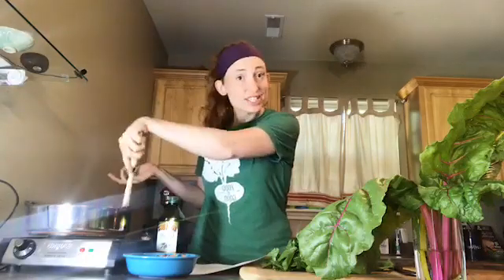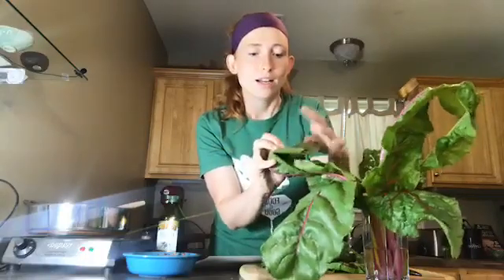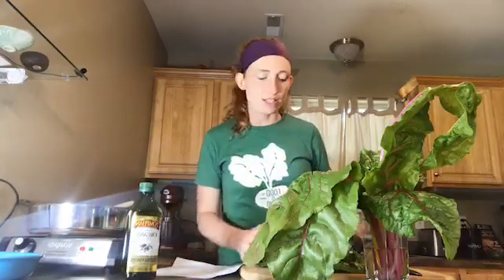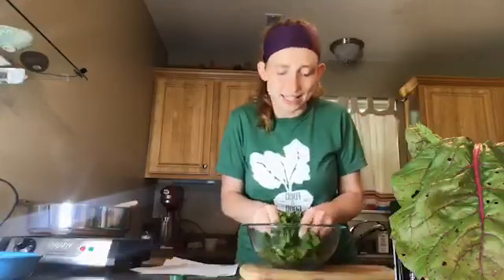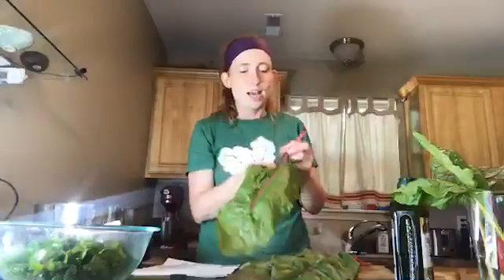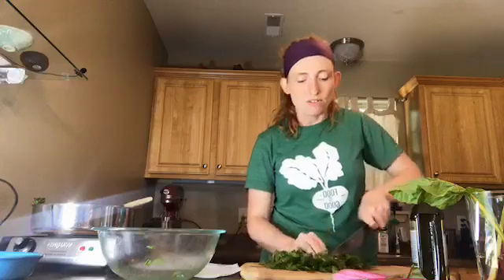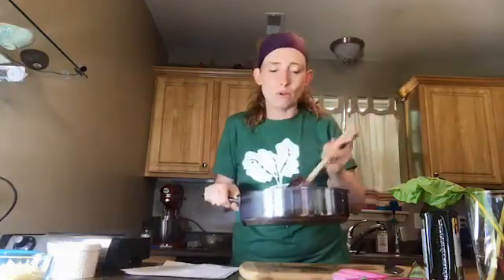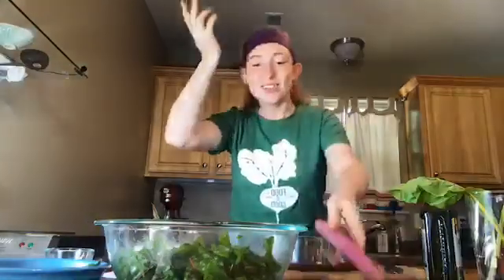Kitchen- side chat (Swiss Chard) 6/18/20